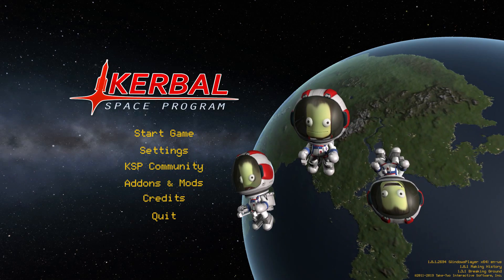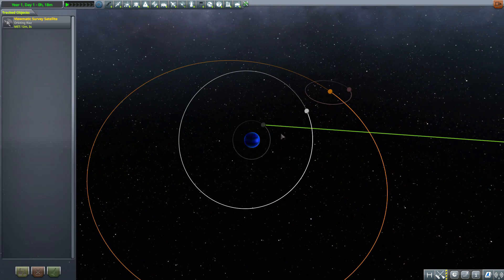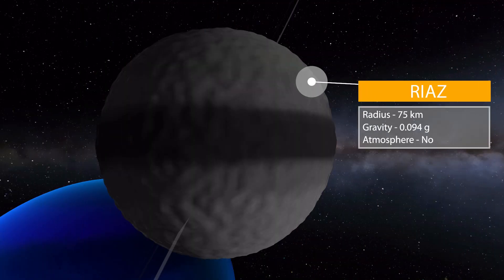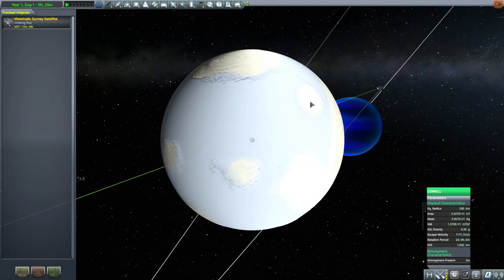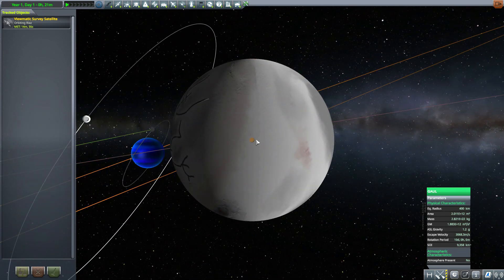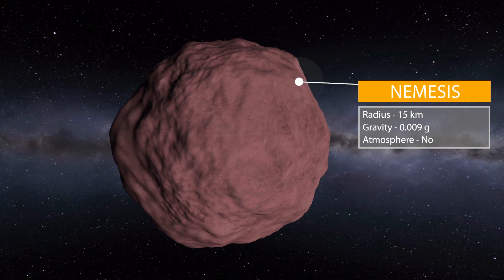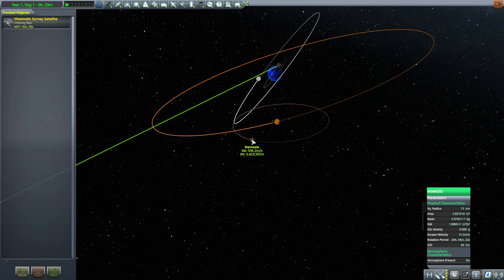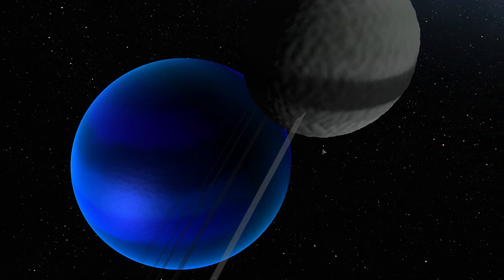KSP Mods - Hythara Planet Pack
In this episode I take a look at the Planet Pack mod which adds into the game a new planet with a few moons.